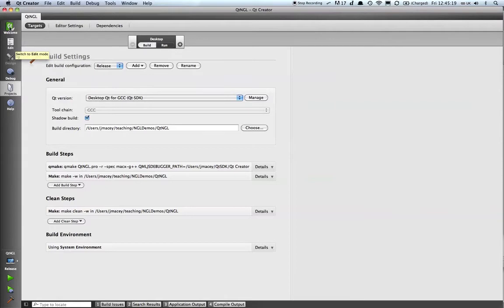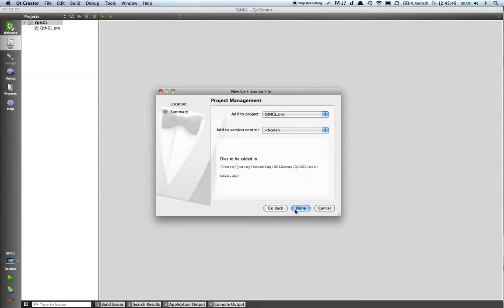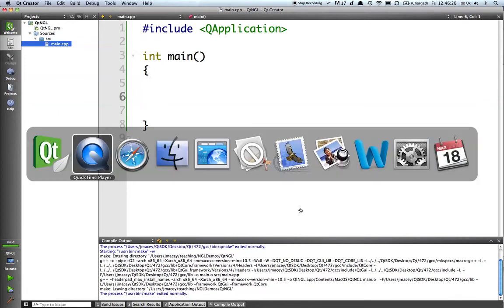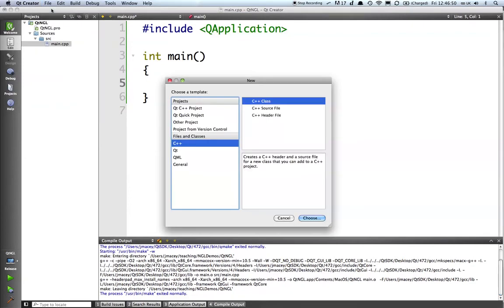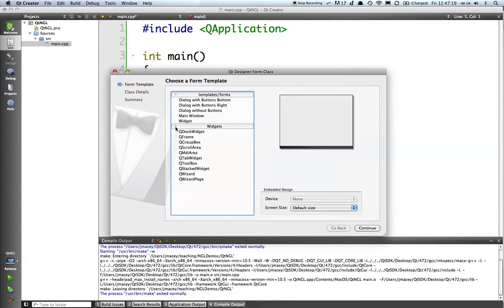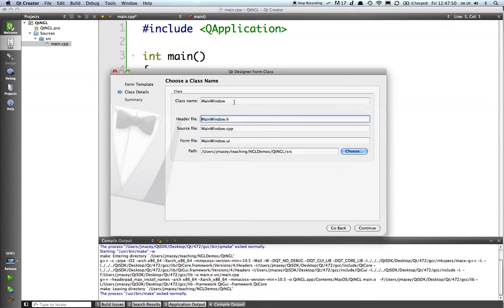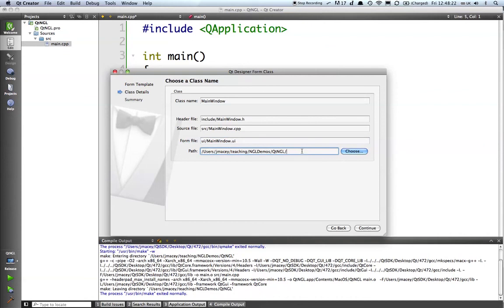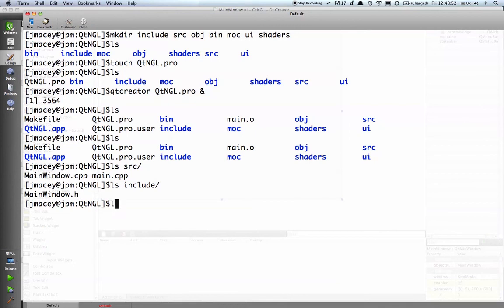Using Qt and NGL Pt 2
Using Qt and NGL to create a GUI app using OpenGL